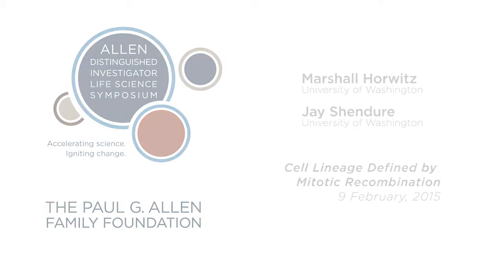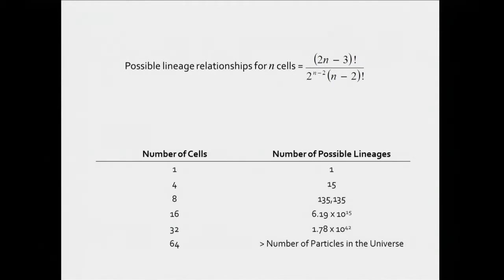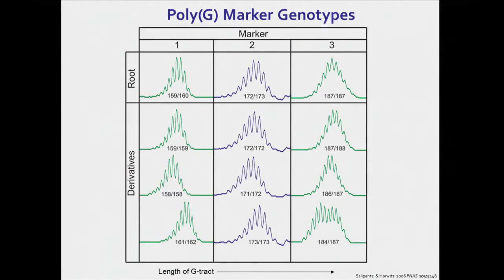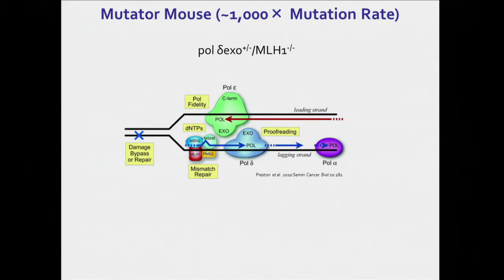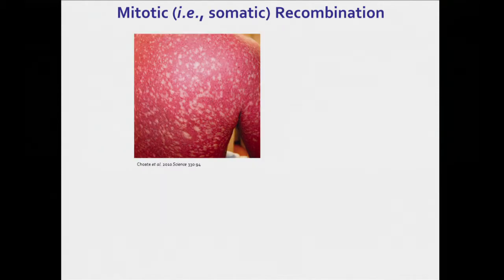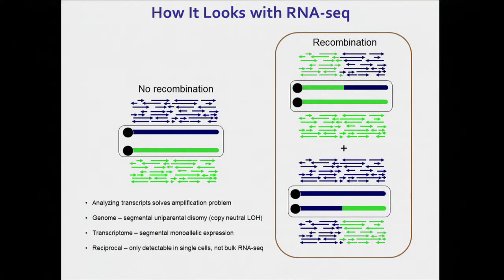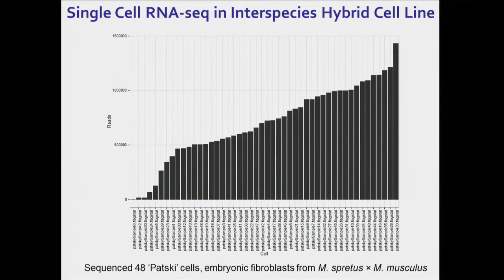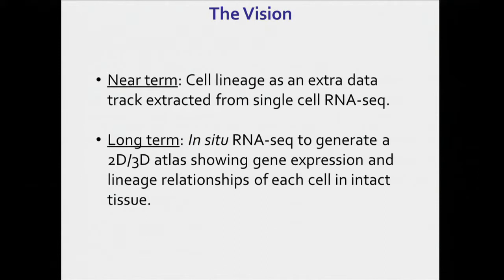2015 ADI Life Science Symposium | Marshall Horwitz and Jay Shendure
Marshall Horwitz and Jay Shendure - University of Washington